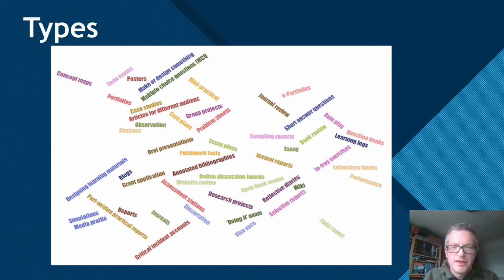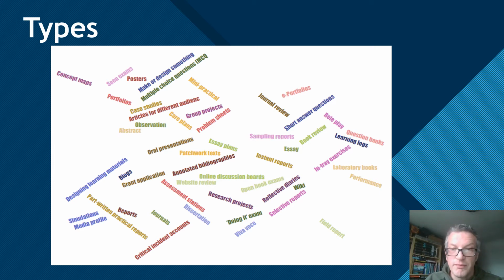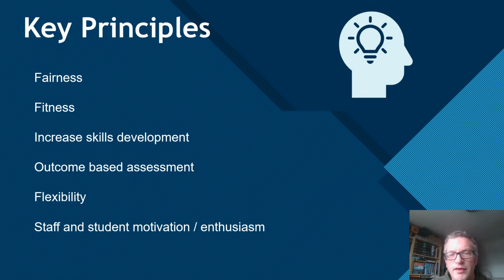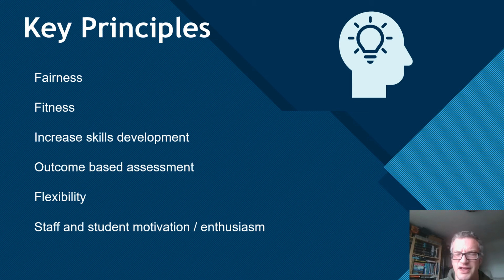Assessment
The mode and form of module assessment - 3/3 in Module Specification Series